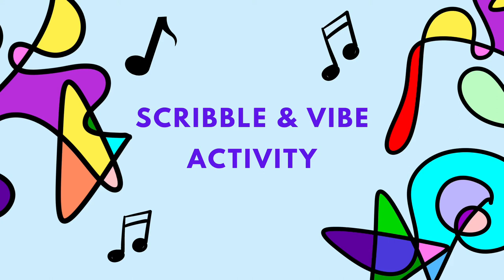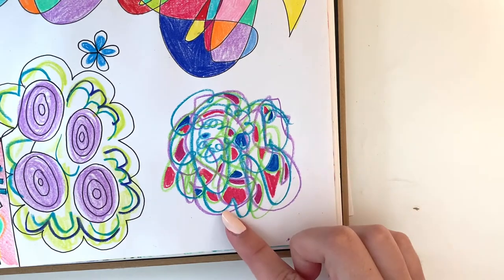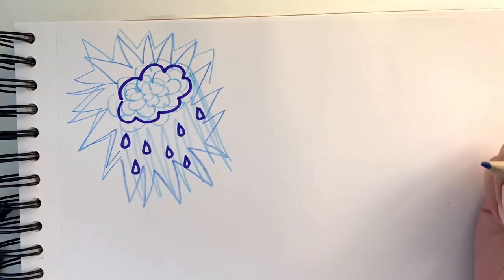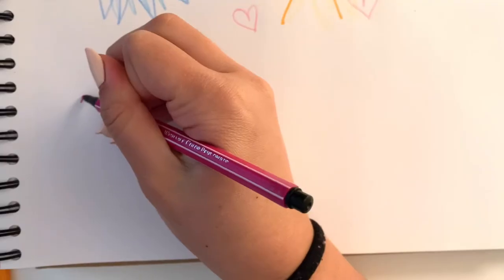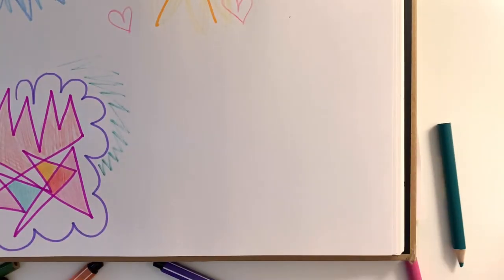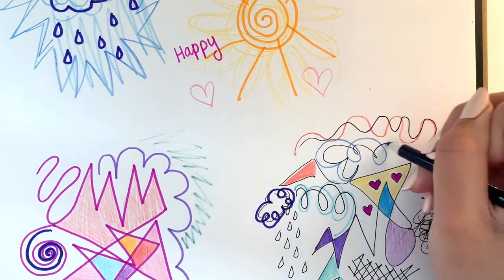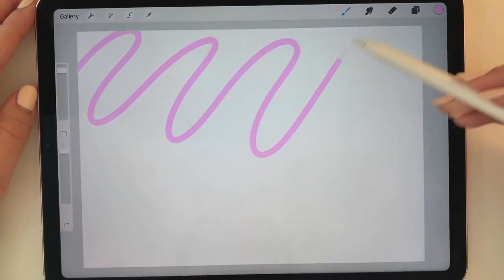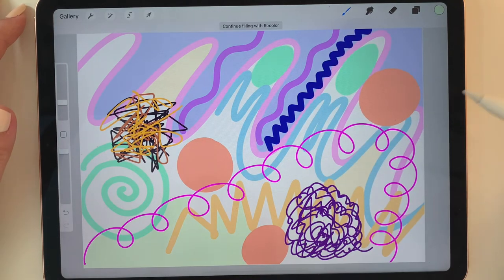Scribble&Vibe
Curate a playlist to guide your scribbles. Fuse music, color, and shapes in this art making activity rooted in self-care.

Jump to 3:24 to do the activity on a tablet, iphone, or other digital art making platforms.

Please fill out our program surveys for a chance to win UCLA swag!! Select "Arts Activism Workshops" in the dropdown menu.